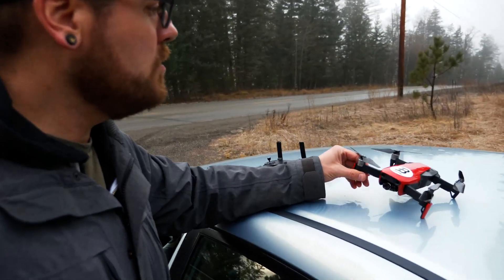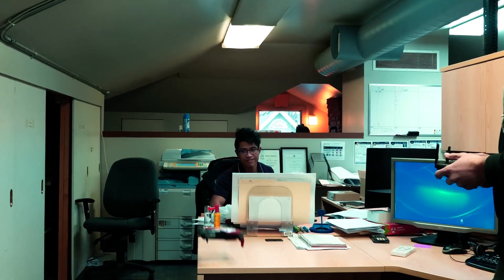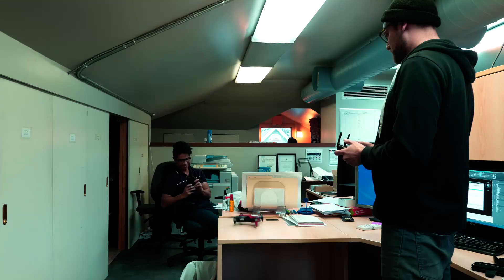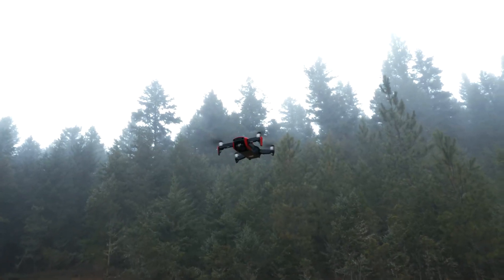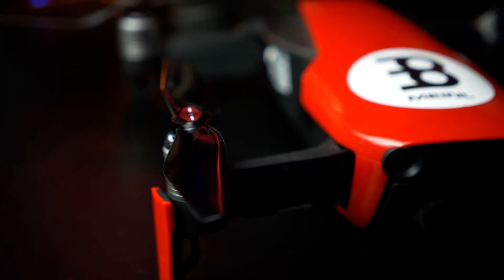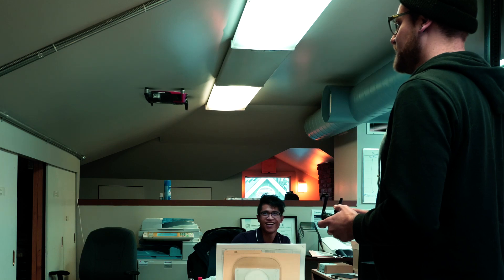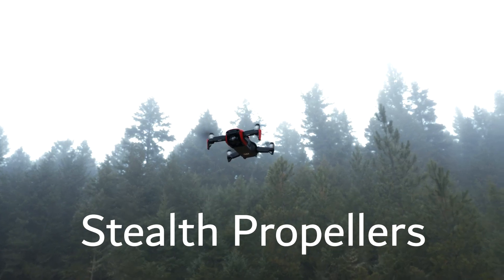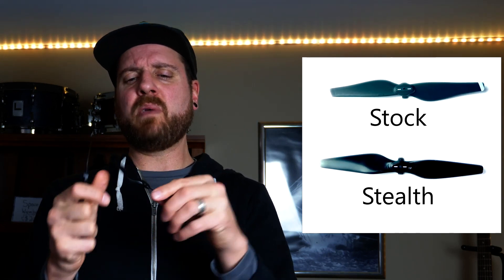How to make your drone quieter | Stealth Props for the Mavic Air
If the mavic air drone has one drawback it's definitely the high pitched sound the rotors make - It's unbelievably noisy for such a small drone. Enter: Master Airscrew Stealth Propellers - Although they only reduce the noise by roughly 3dB, they also lower the frequency of the propeller hum - which has a huge effect in the overall sound from this little drone.

Stealth Propellers
Mavic Air ND Filters